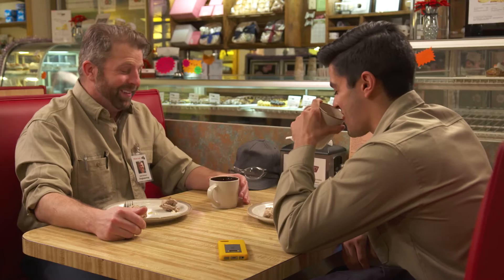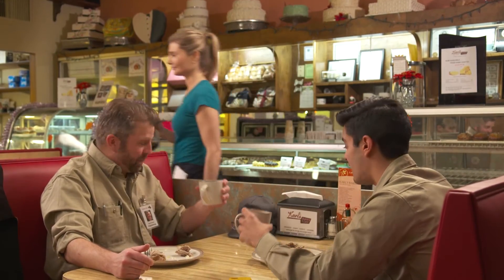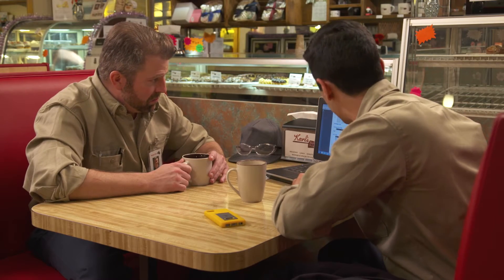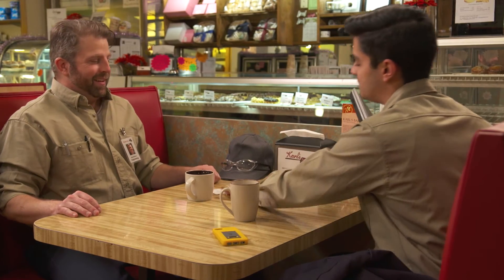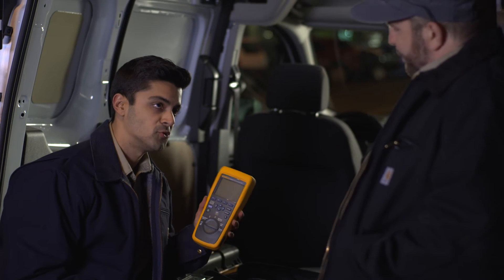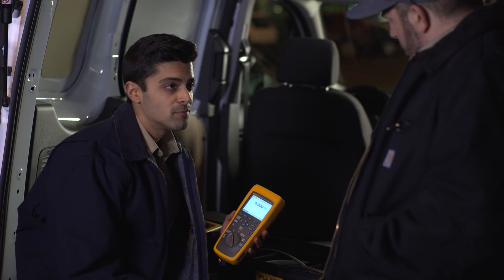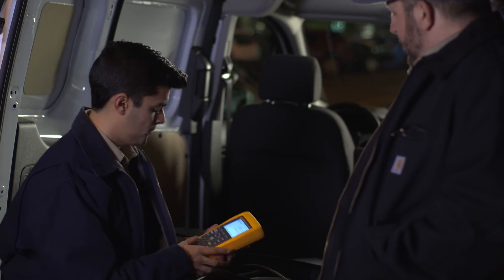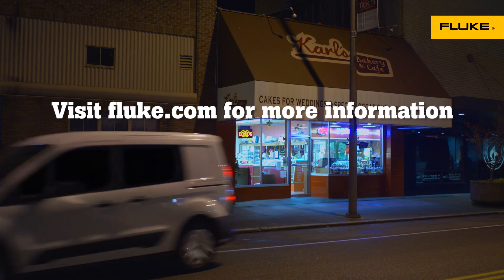Fluke 500 Series Battery Analyzers